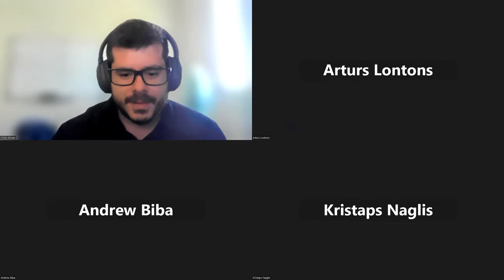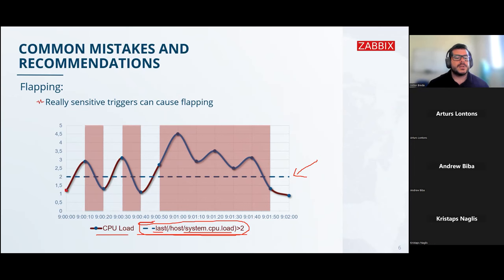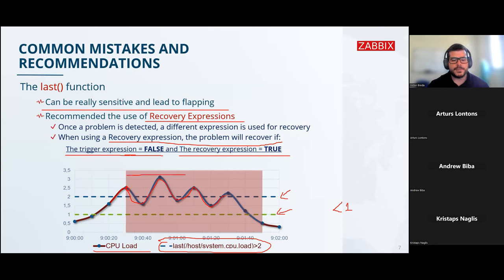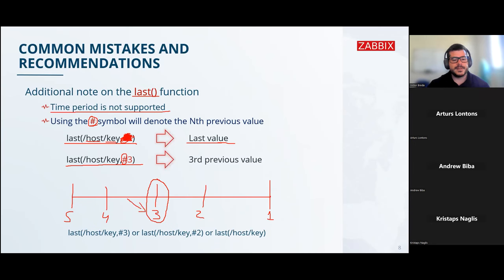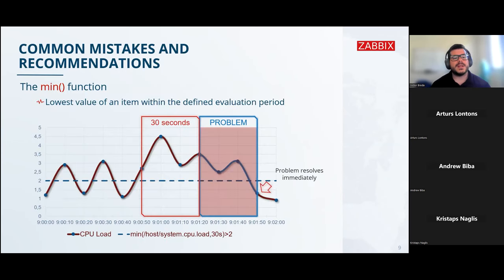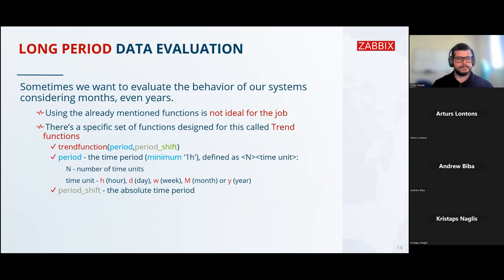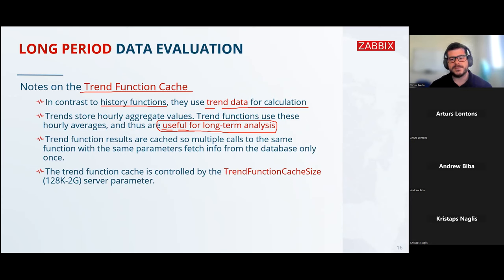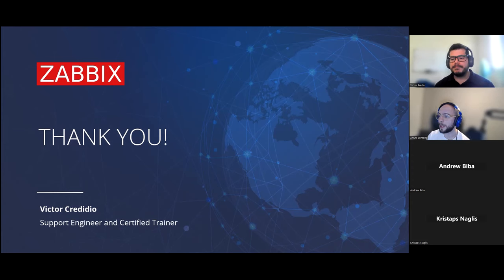Zabbix Meetup online, March 2024: Tips and tricks for optimizing problem detection with Zabbix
Optimize your problem detection logic to prevent flapping and false alerts, and learn how to perform long-term trend analysis with Zabbix.